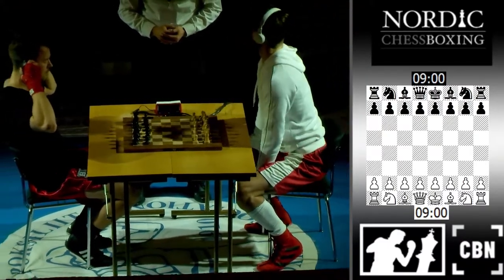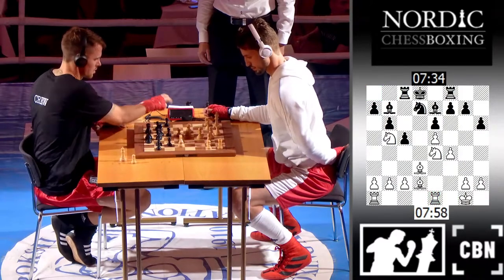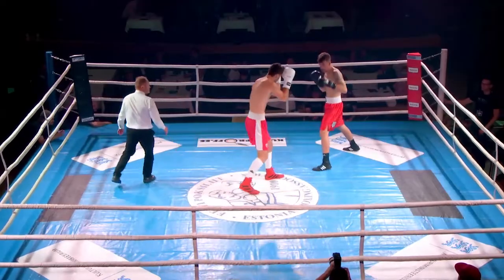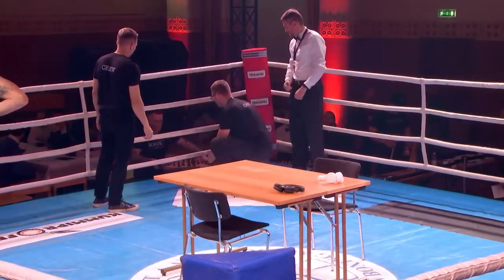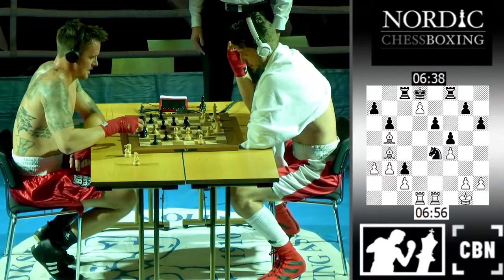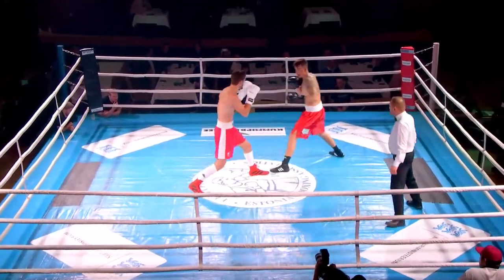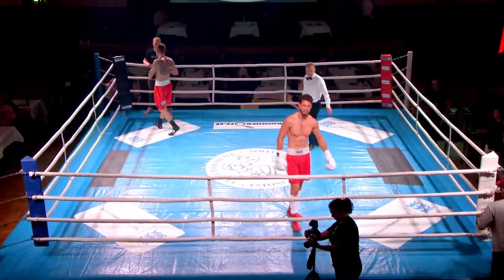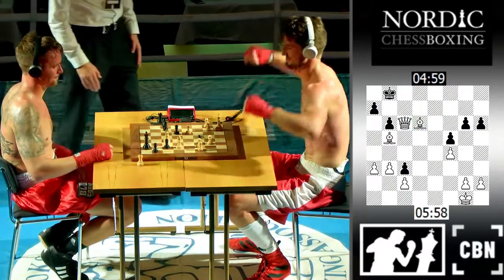Fight 1 - Nordic Chessboxing 2021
Otto Viherä vs Maarten Kamerling
The first fight of the Chessboxing Fight Night 2021 in Paasitorni, Helsinki